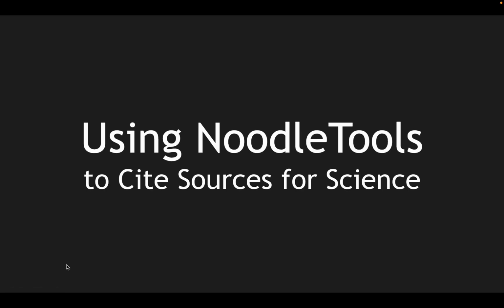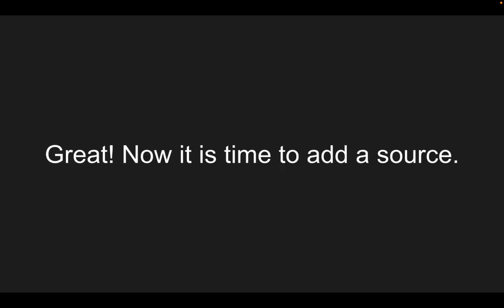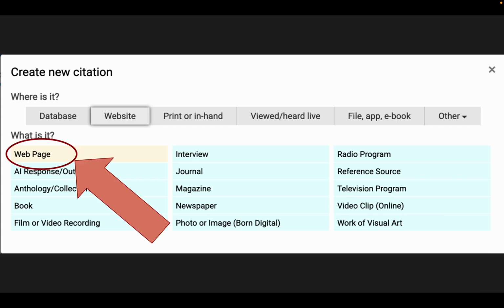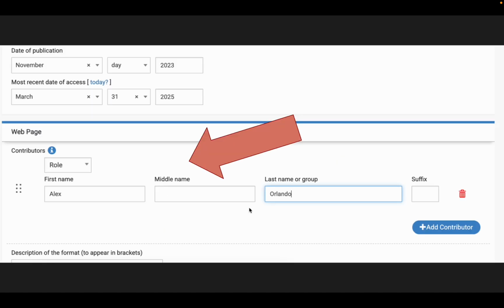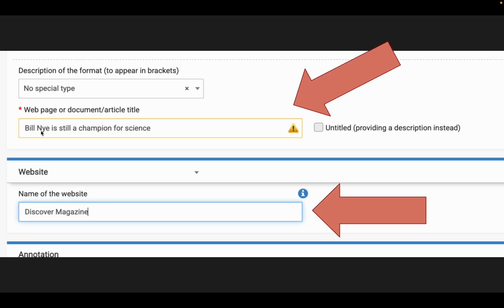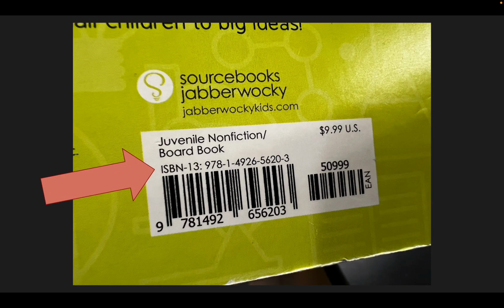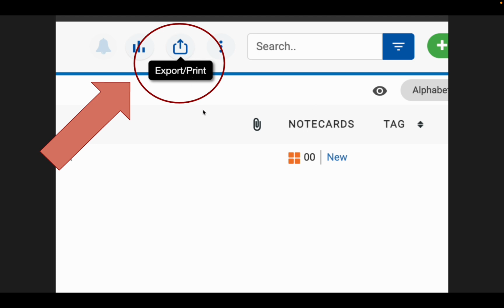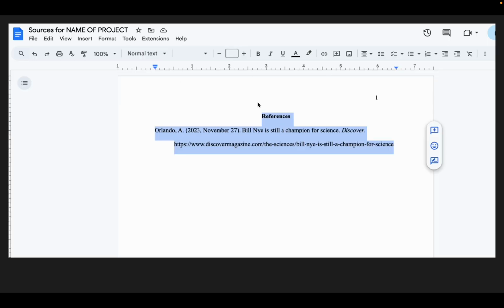Using NoodleTools to Cite Sources in Science